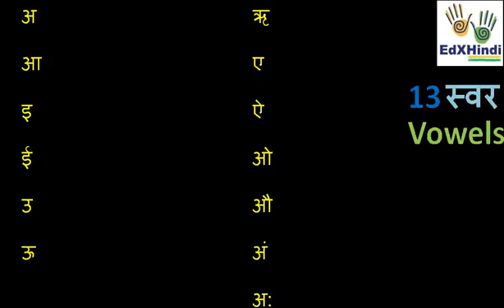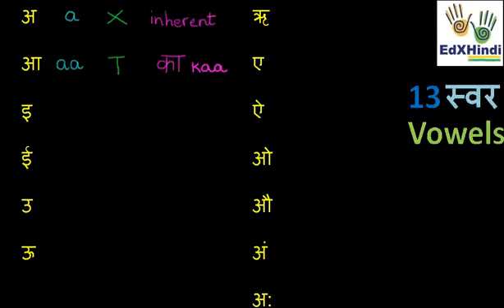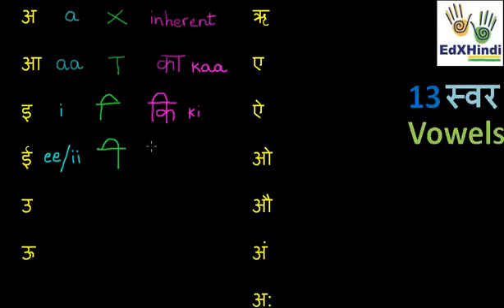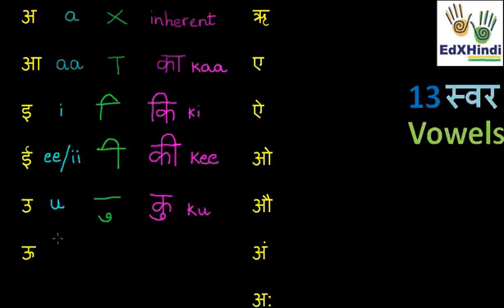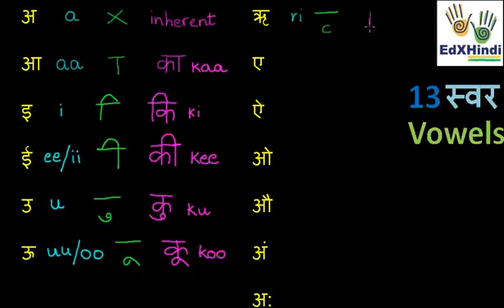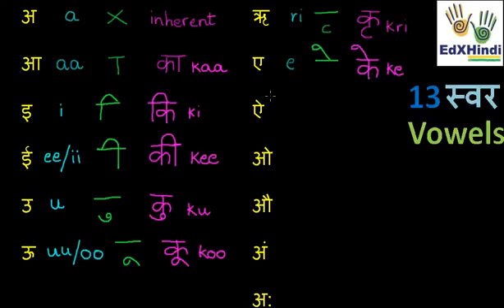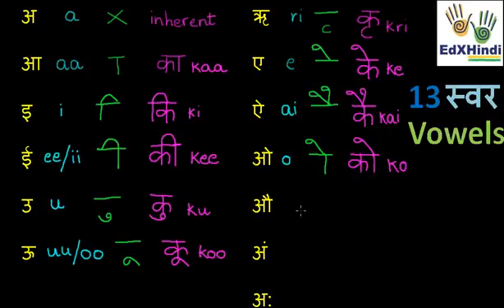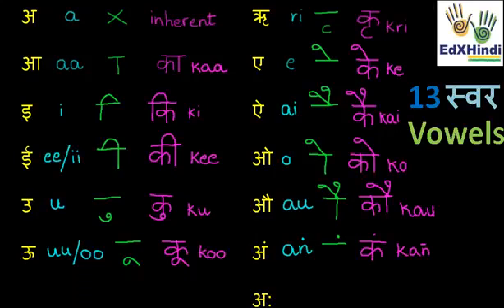Hindi vowels and signs